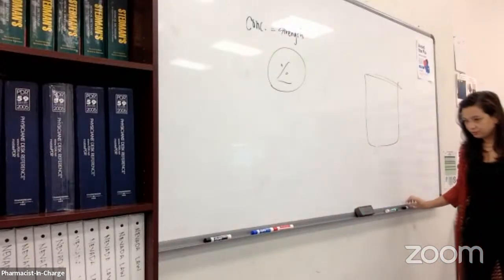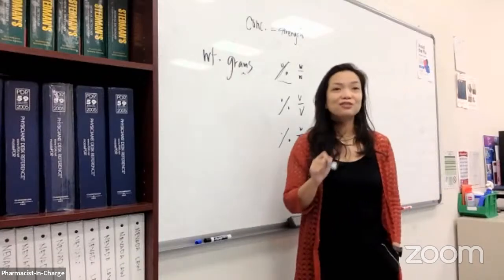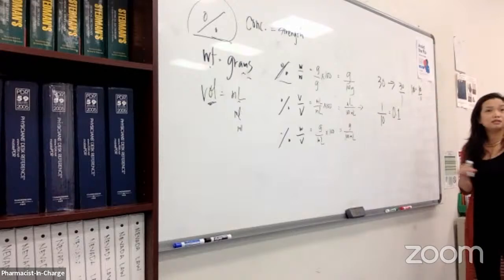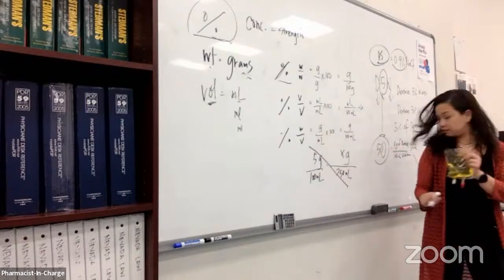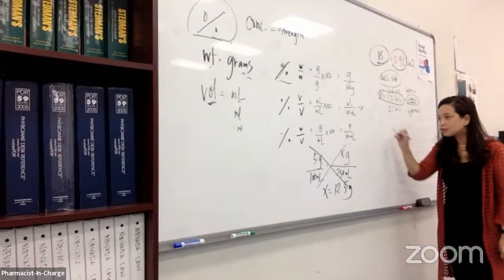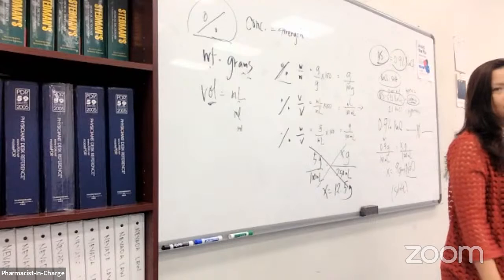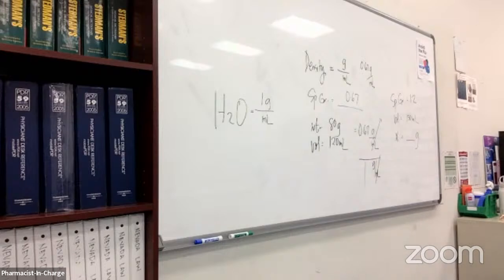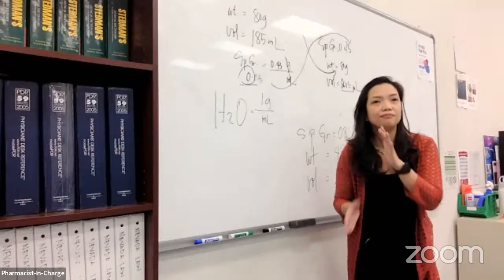Pharmacy Calculations for the PTCE & ExCPT | Percentages, Specific Gravity, Concentration